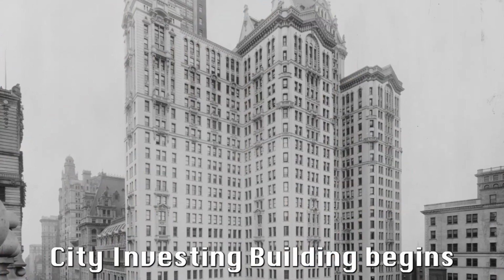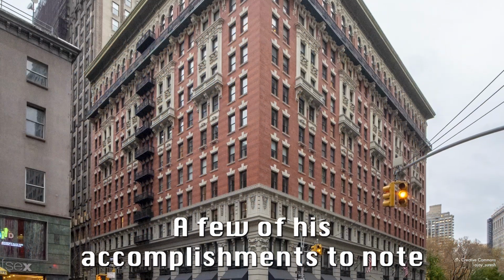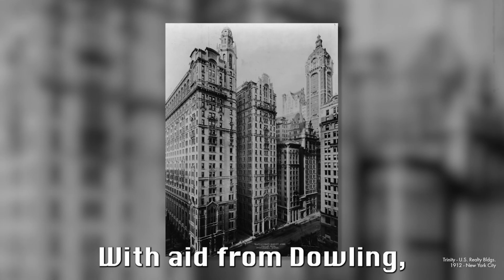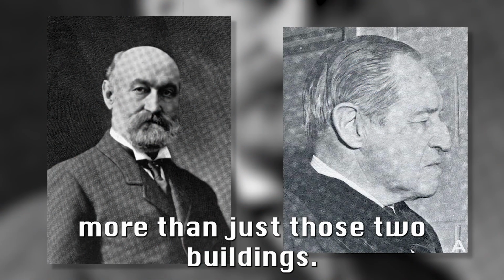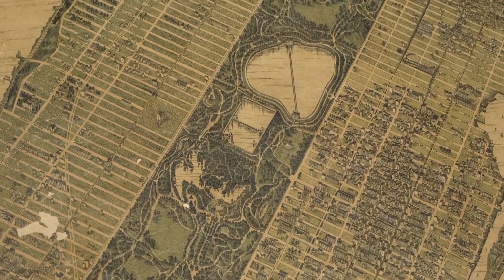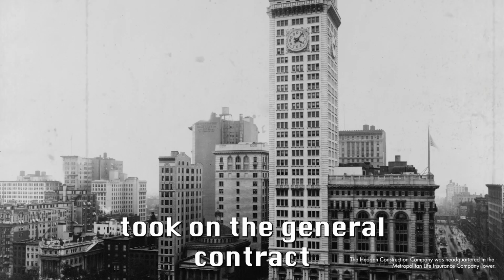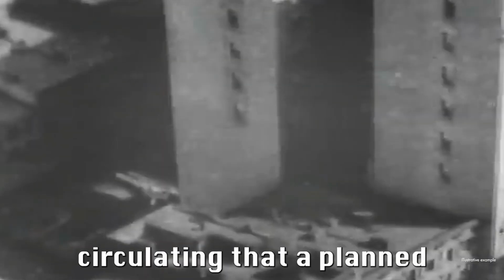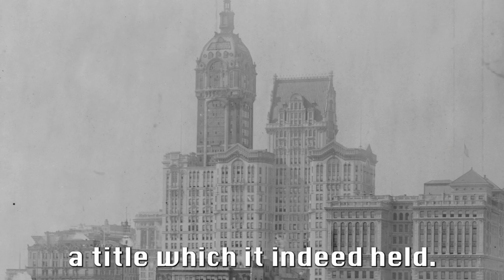When New York built the Largest Office building in the World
The City investing building was the largest in the world, until it ultimately met its end with the wrecking ball.